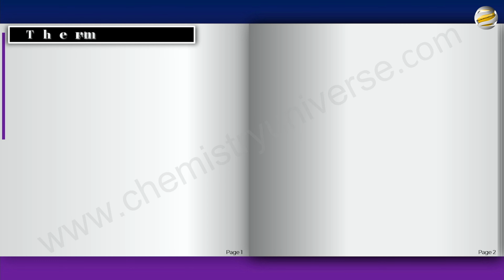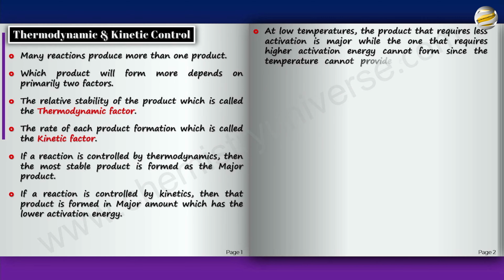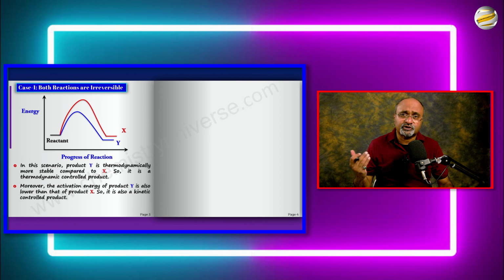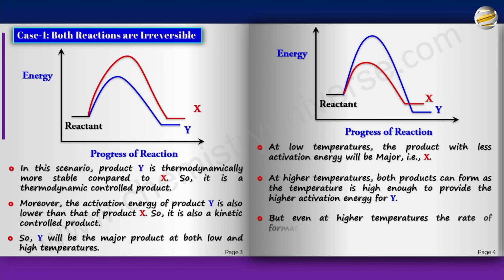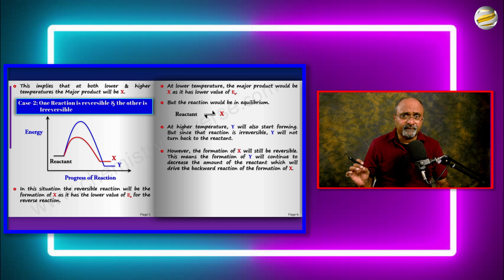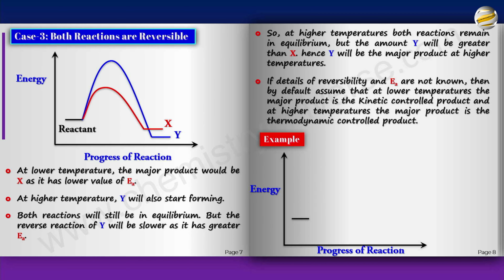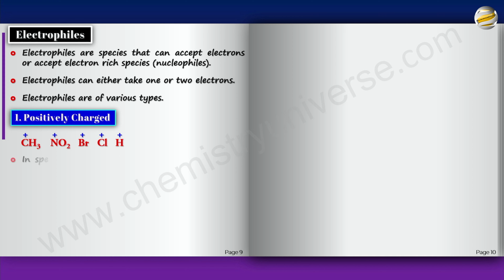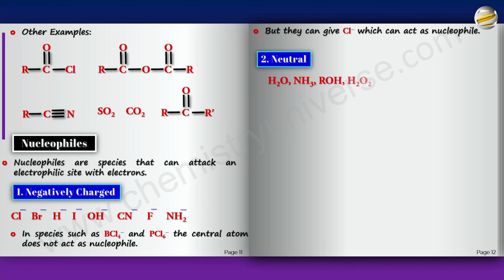Alkyl Halides-Part 2-Thermodynamic & Kinetic Control & Electrophiles & Nucleophiles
In this we discuss the difference between Thermodynamic Controlled & Kinetic Controlled Product